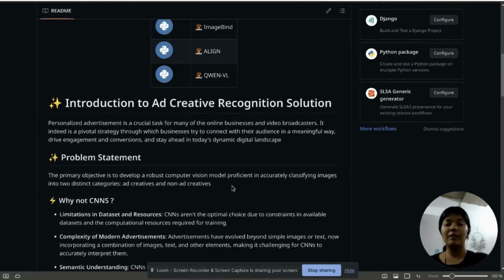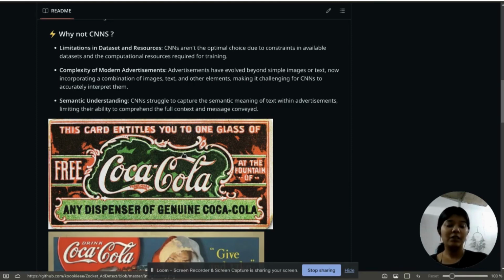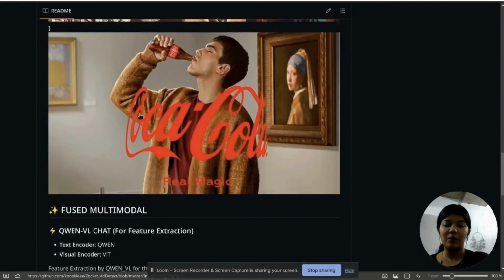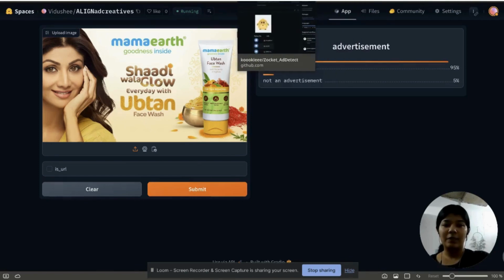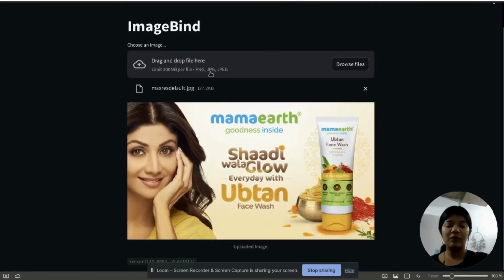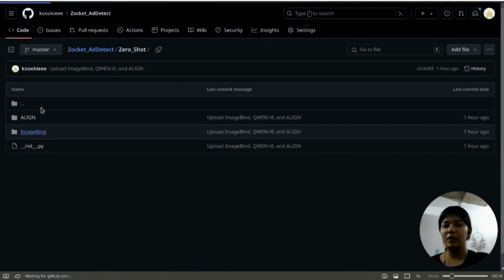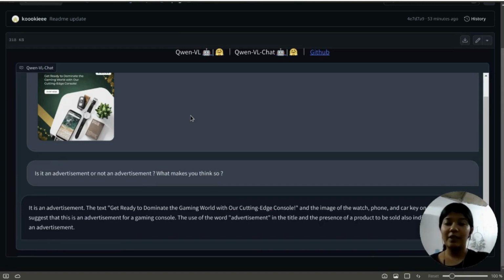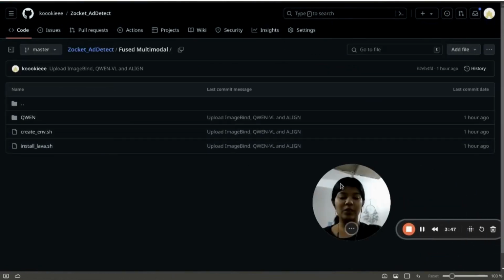Unlocking Advertising Potential: AI in Marketing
📈🤖 Step into the realm of advanced advertising with our enlightening video on AI in marketing! 🌟💼 Join us as we delve into how artificial intelligence is revolutionizing the advertising industry, from targeted audience segmentation to personalized content creation and optimization. Witness how AI-powered systems analyze vast amounts of data to deliver hyper-targeted ads that resonate with consumers. Whether you're a marketer, business owner, or curious about the future of advertising, this video provides invaluable insights into harnessing the power of AI for marketing success. Watch now and discover how AI is transforming the advertising landscape!